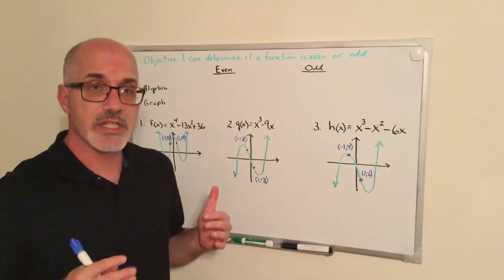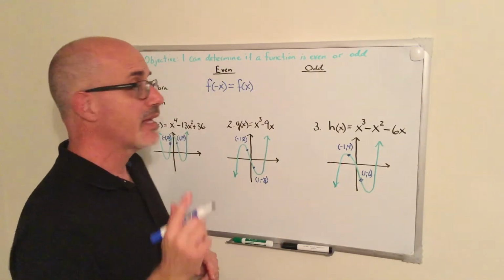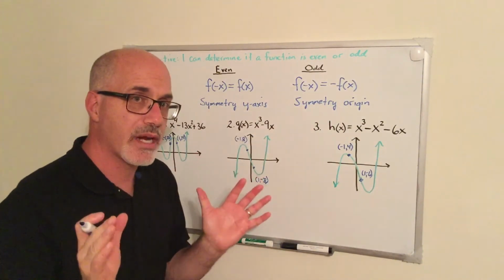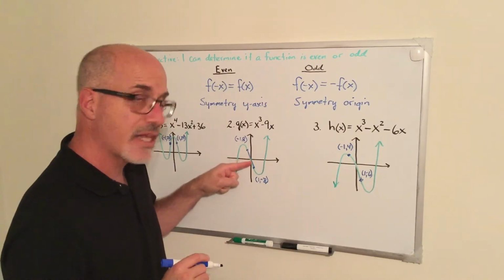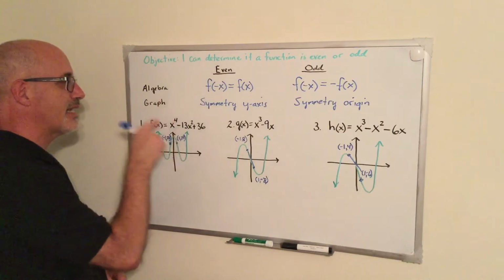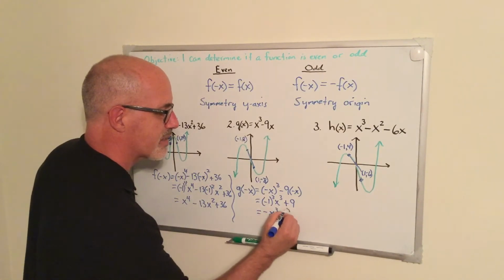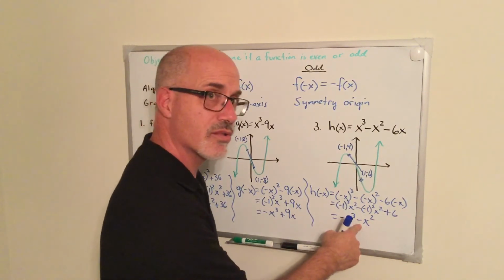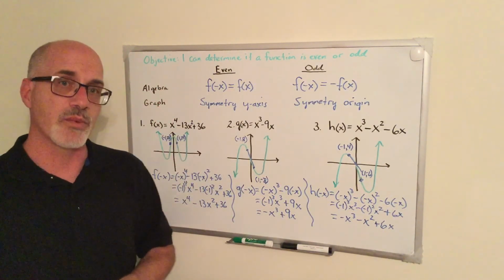Determining if a Function is Even and Odd